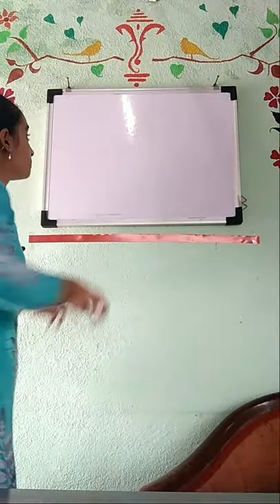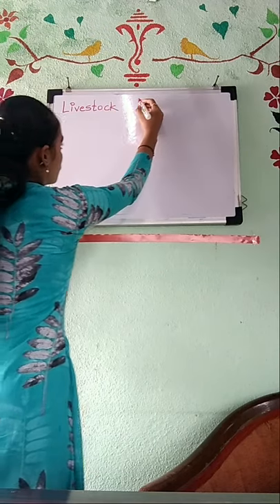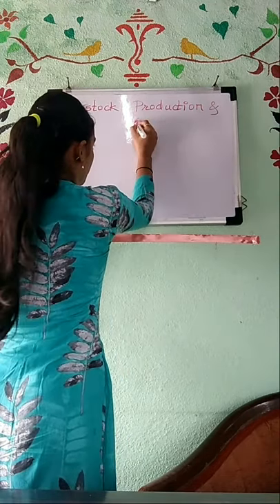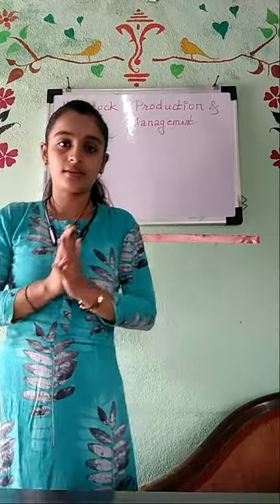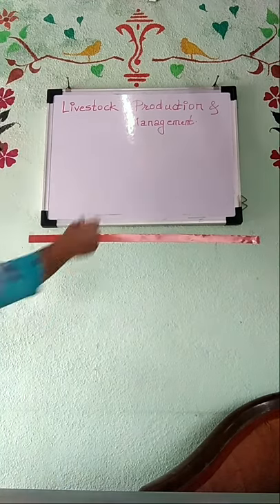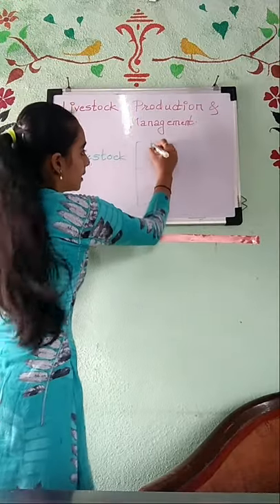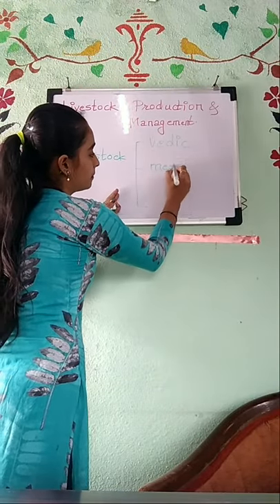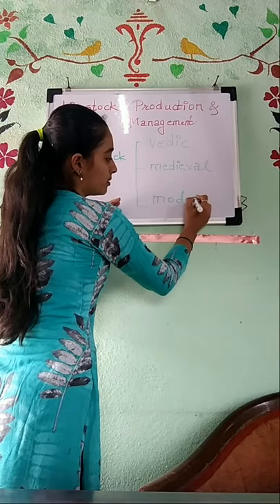Lecture 1 . Livestock production and management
Lecture 1 - General Introduction.